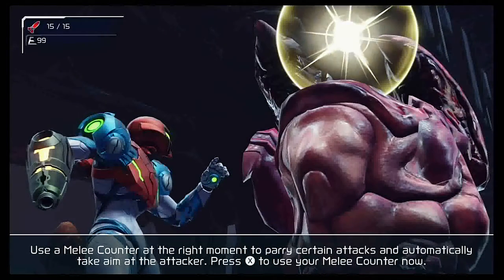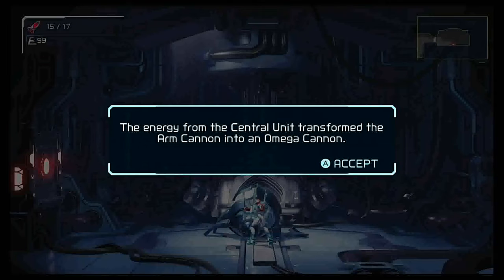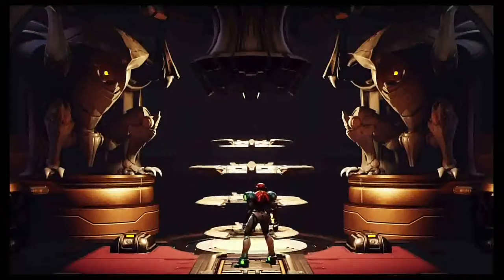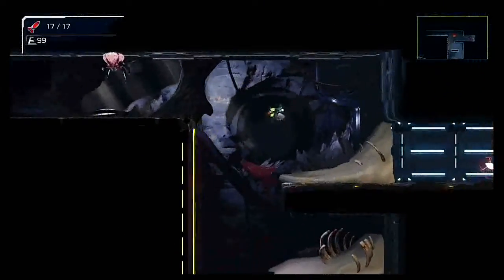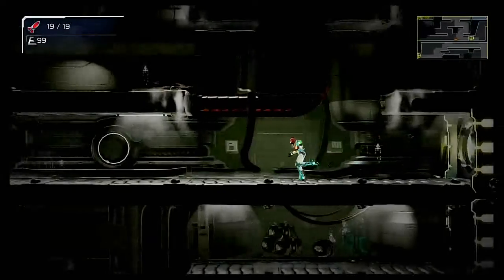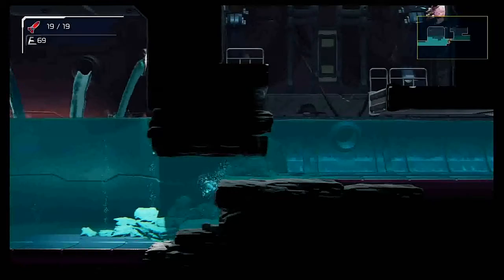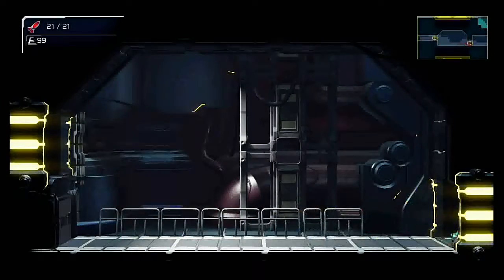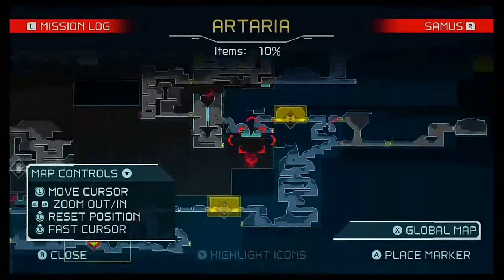Metroid Dread Episode 02 - The Nerd Galaxy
Tom "Ducky" Duckworth Plays Metroid Dread, The Newest 2D Metroid Game For The Nintendo Switch.

Artwork by Valentine Skeleton. Check Her out on Instagram.